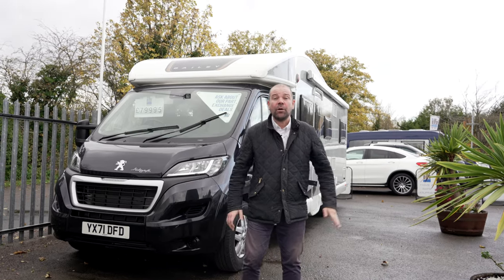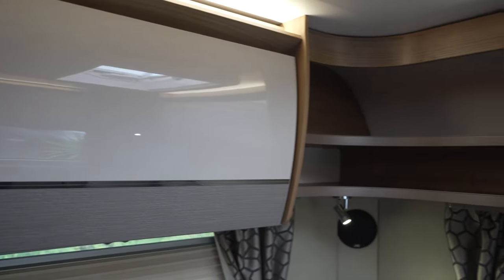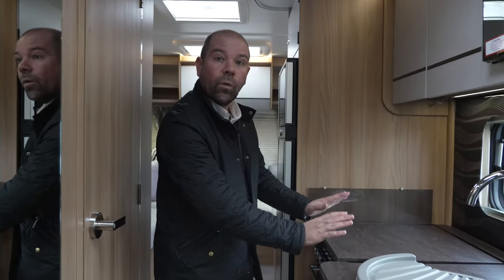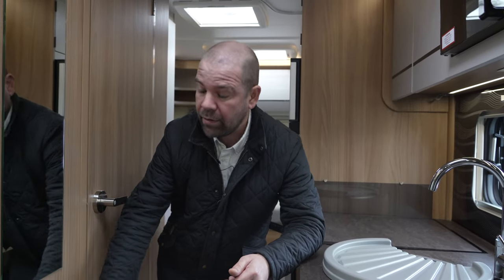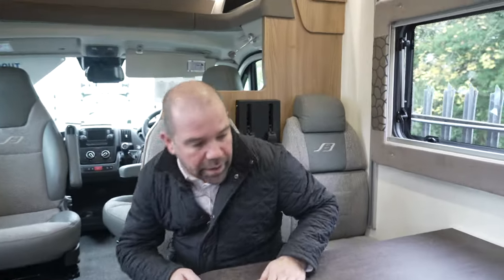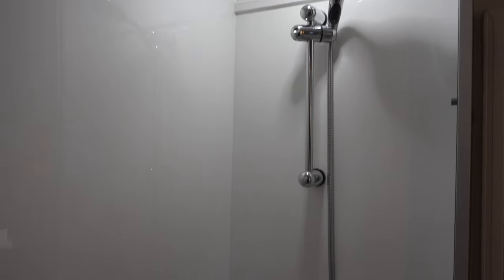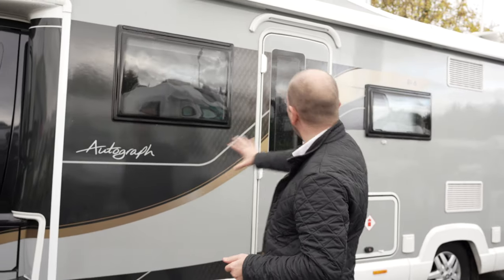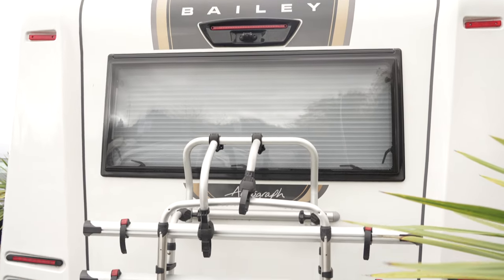6 berth with 6 traveling seat belts.